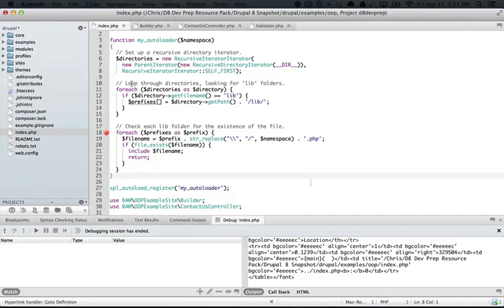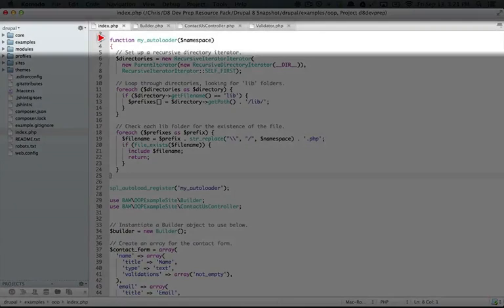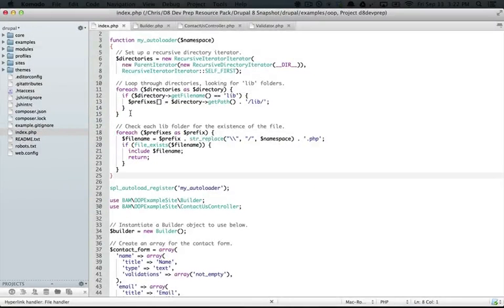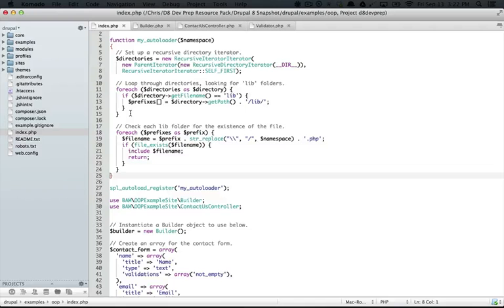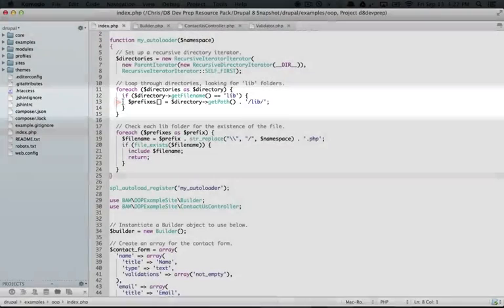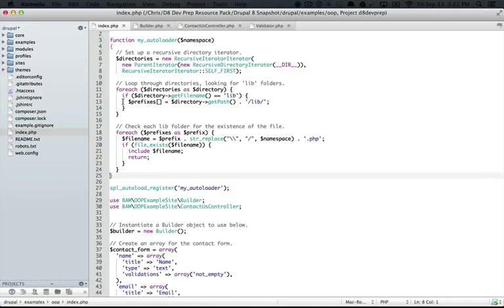52. Why it's good to use an established autoloader instead of creating your own